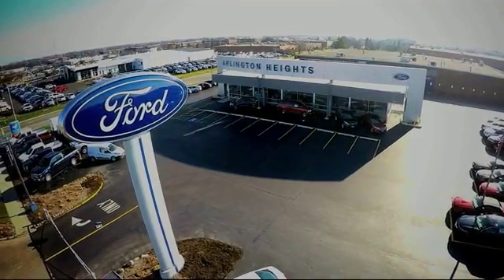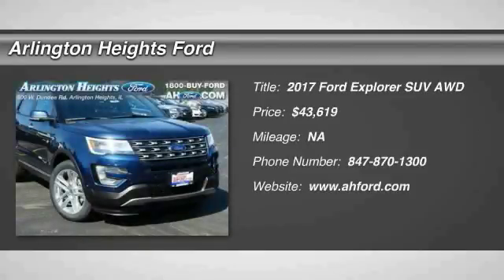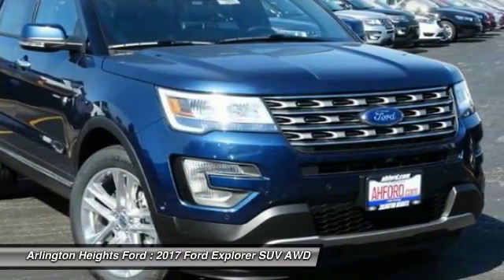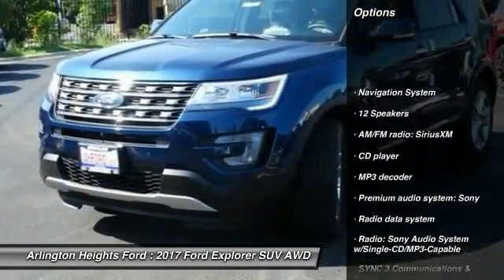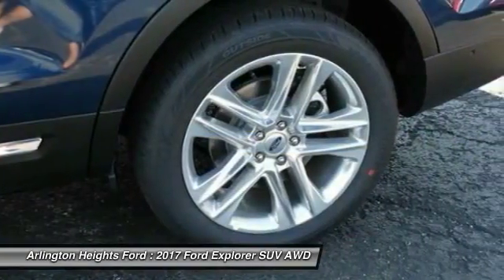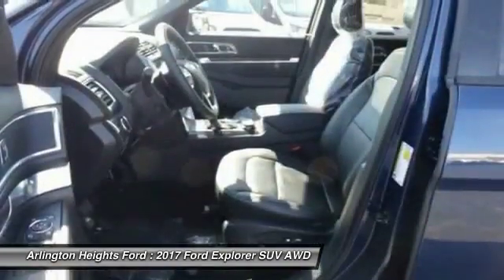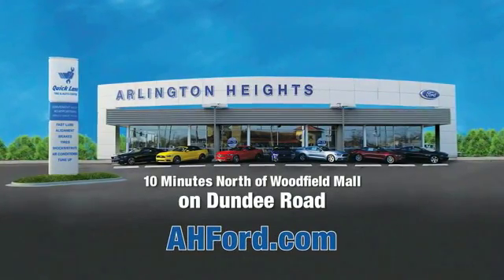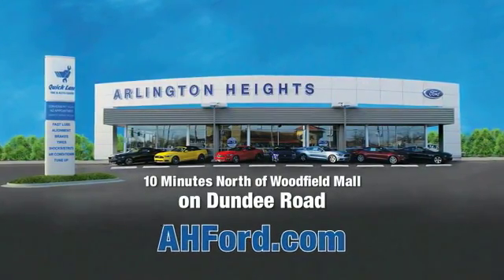2017 Ford Explorer Arlington Heights IL 0S172095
2017 Ford Explorer Limited

801 Dundee Rd.

AWD. The cabin's invisible DO NOT DISTURB sign keeps wind and road noise out. With such an abundance of passenger space, the sky's the limit. Tired of the same tiresome drive? Well change up things with this good-looking 2017 Ford Explorer. It is nicely equipped with features such as AWD. It's the combination of advanced design and precision engineering that gives the Ford Explorer the pinned-to-your-seat acceleration. Price includes: $2,500 - Retail Customer Cash. Exp. 07/31/2017